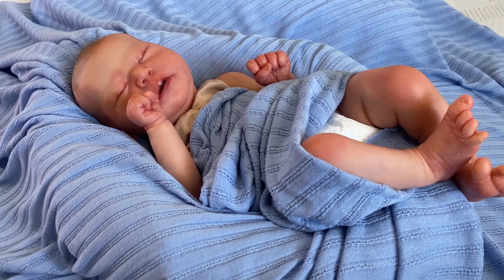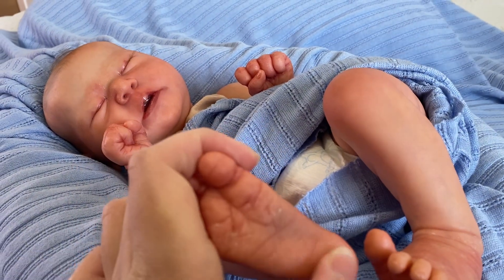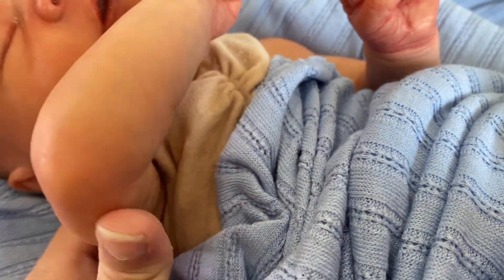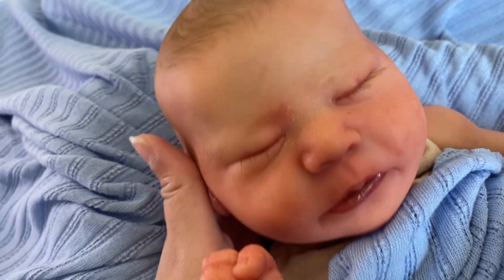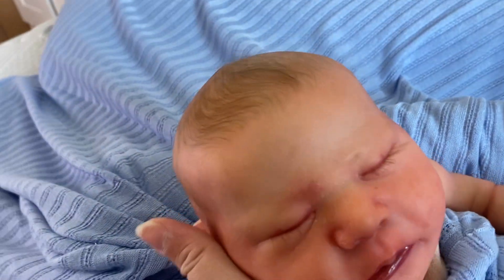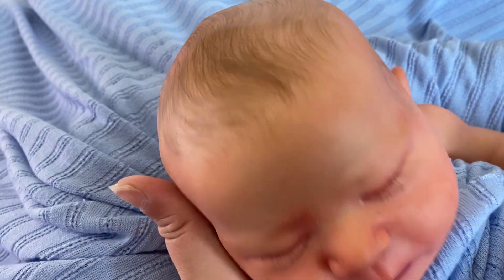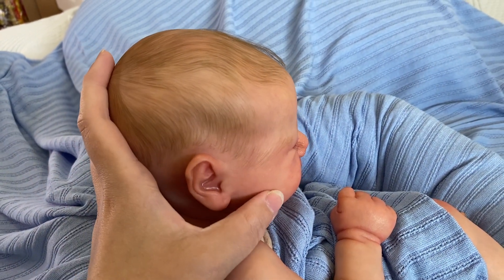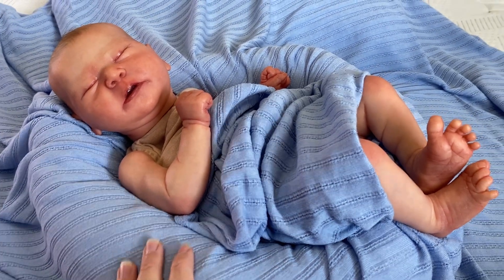Reborn bub Chase is born (not available) 💙